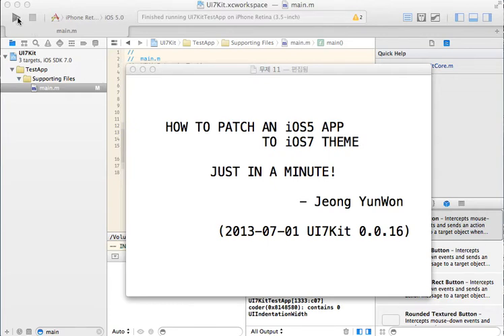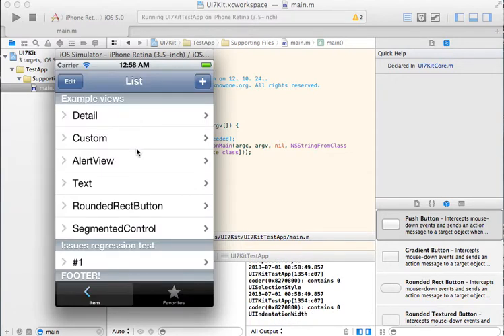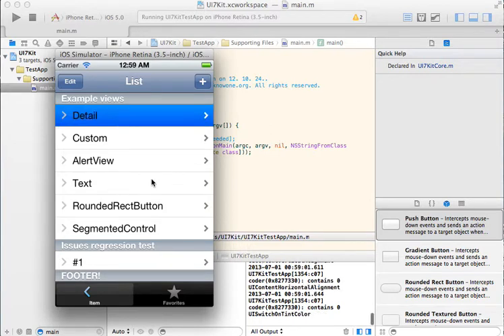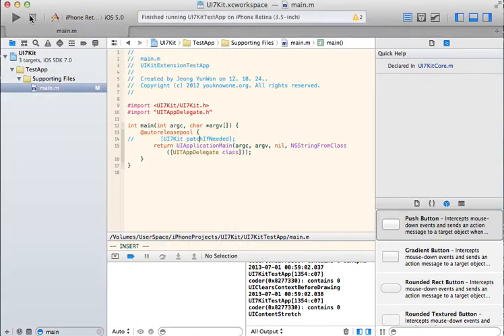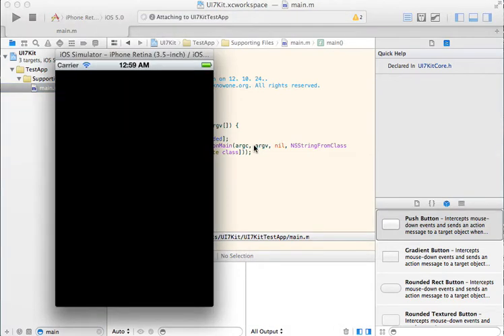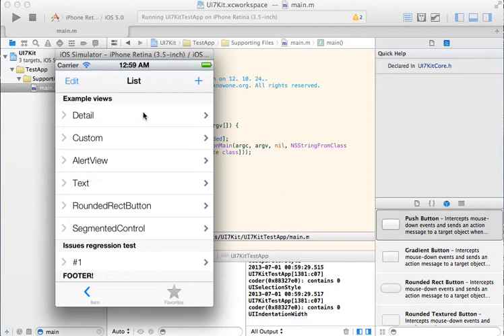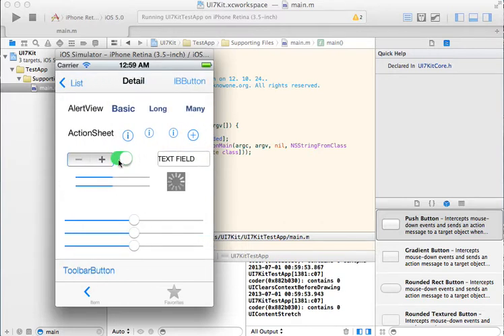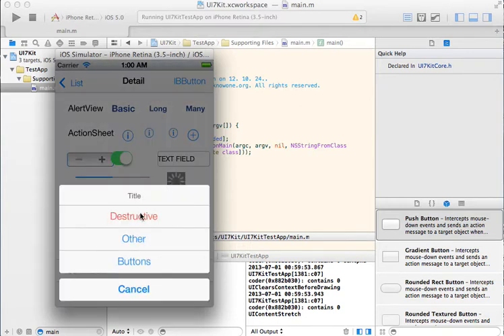Backport iOS7 theme to iOS5 in a minute - UI7Kit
UI7Kit is a iOS7 theme implementation for iOS5/iOS6. This also support runtime patching of legacy UIKit. This video shows the easiness of patching.